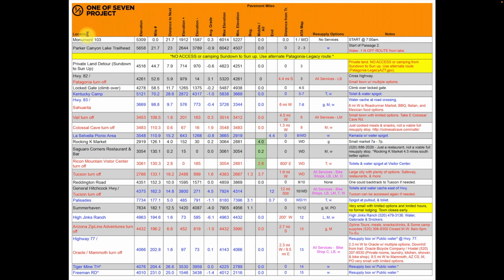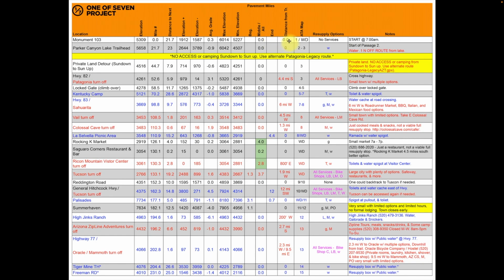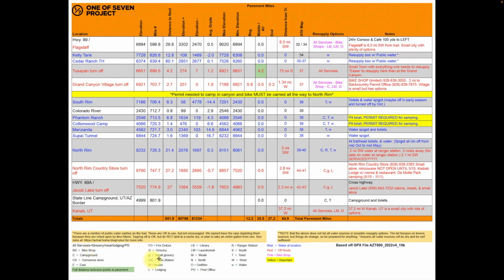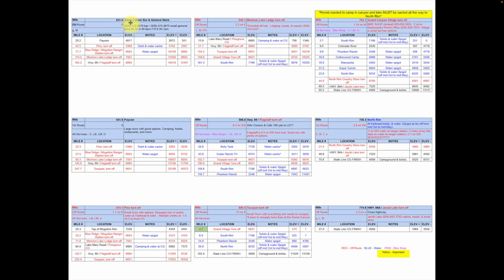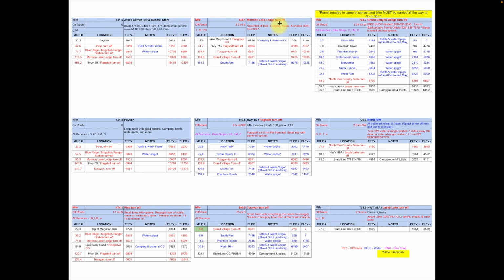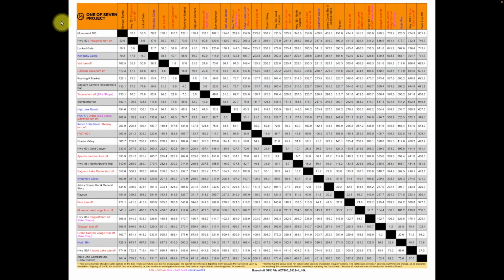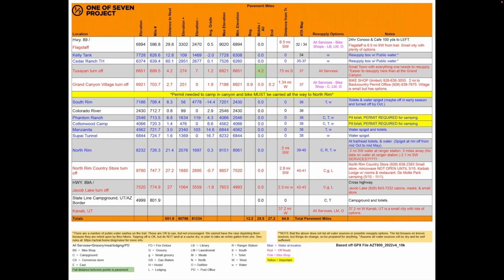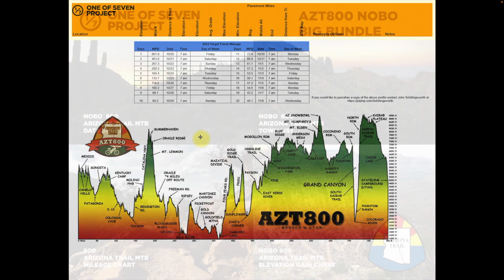AZTR How To - Planning Aids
This video will show you how to use the One of Seven Project's Arizona Trail Planning Aids (Data Sheet, Town List, Mileage and Elevation Gain Charts). Use the chapters below to skip to the different planning aids.

7:00 Town List
12:52 Mileage & Elevation Gain Charts
14:18 10k GPX Files
16:34 Target Finish Chart